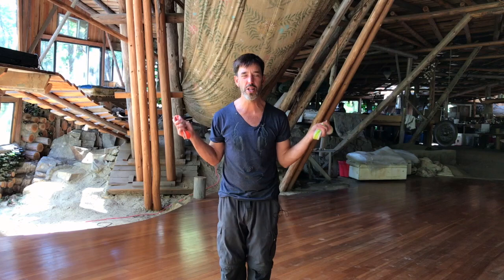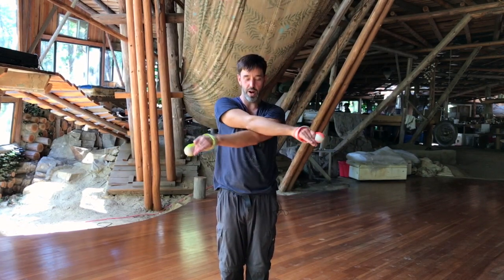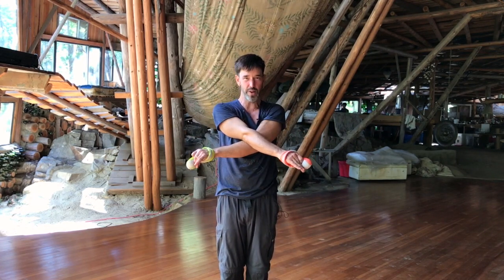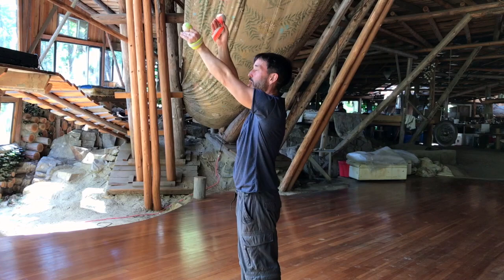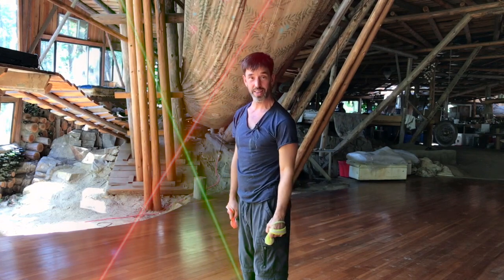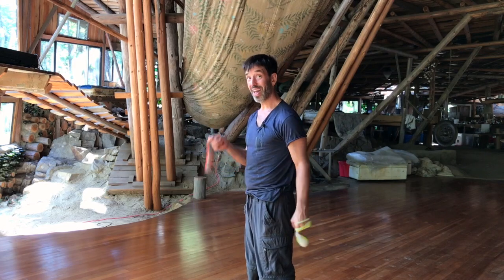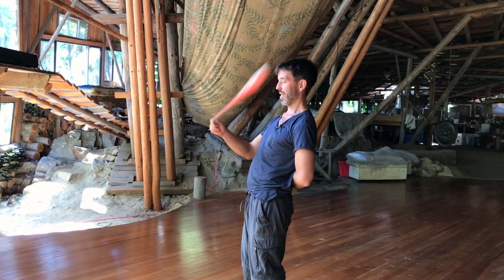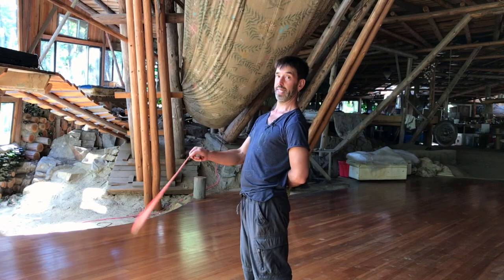Making Butterfly Work: Beginner Poi Lessons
Butterfly is an awesome poi pattern. When done well, it looks like a space-butterfly flapping its wings! For beginners, the poi can crash. Here are some tips for smoothing the learning process.